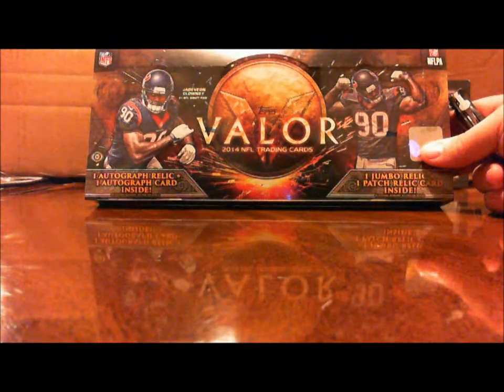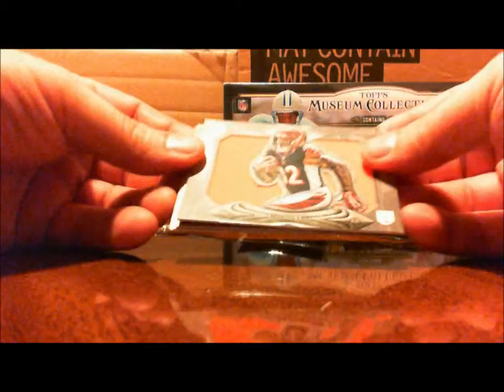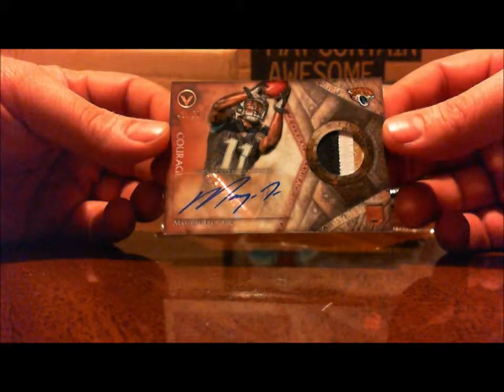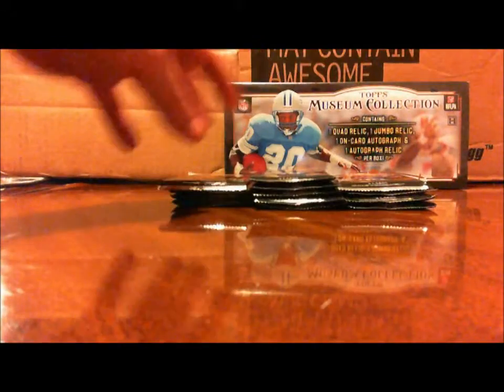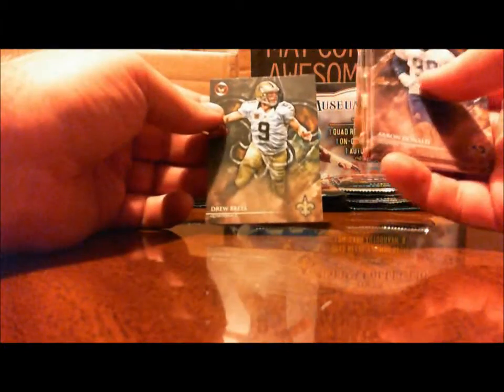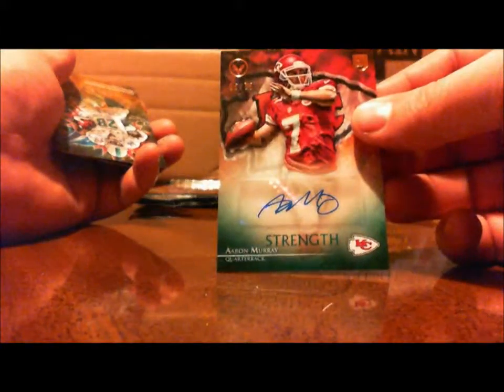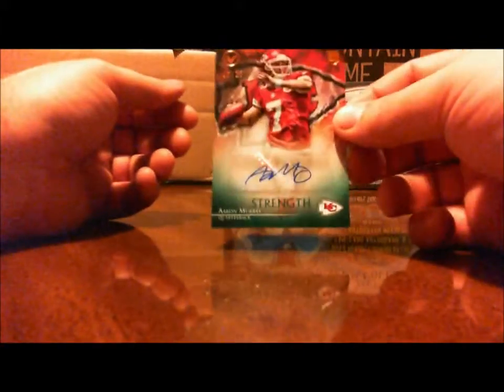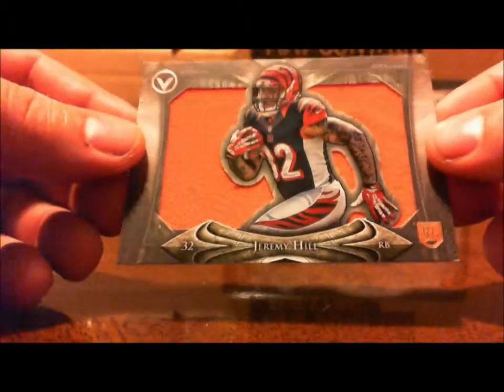2014 Topps Valor Football Hobby Box Break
2014 Topps Valor Football Hobby Box Break